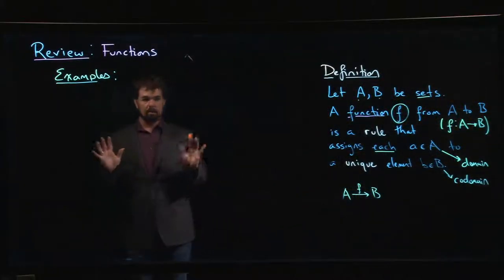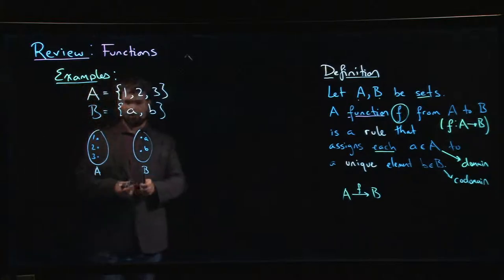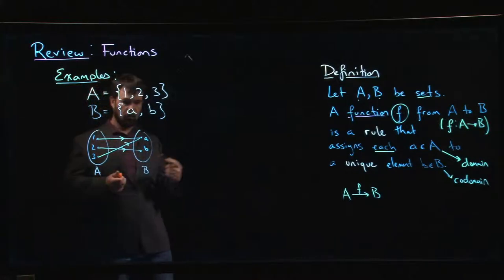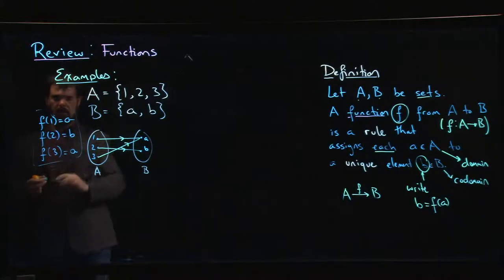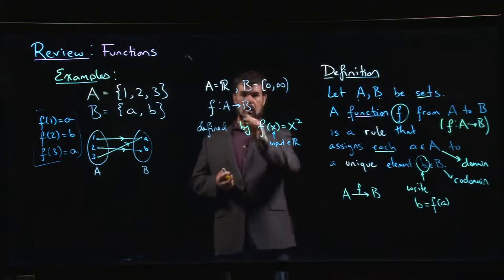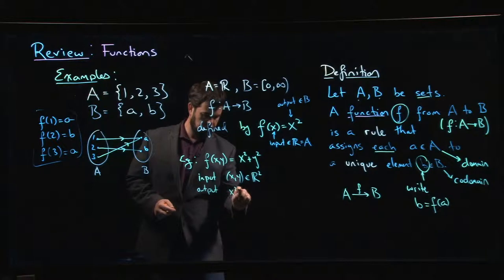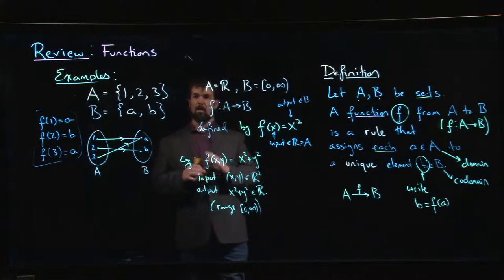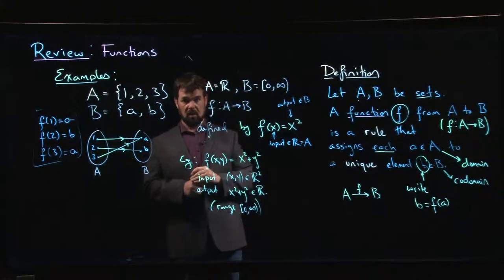Review: Functions - Examples